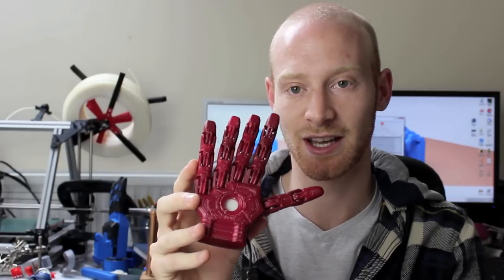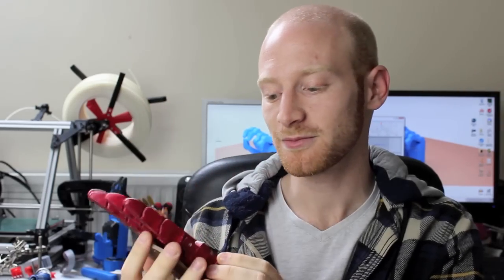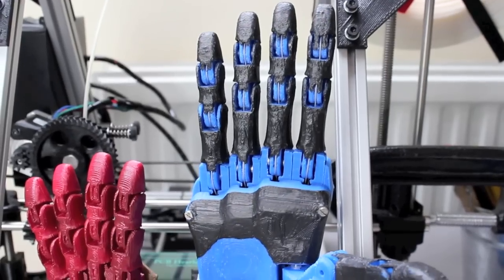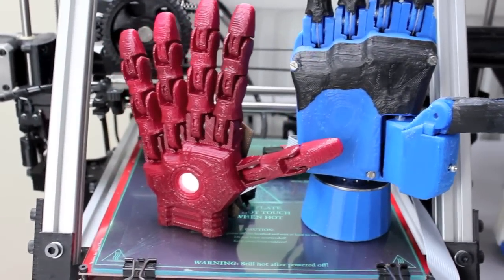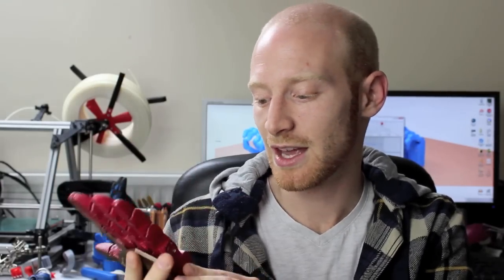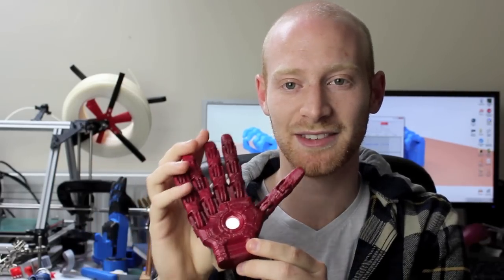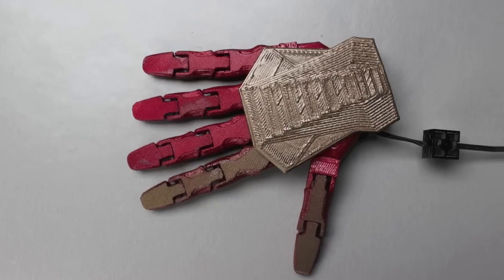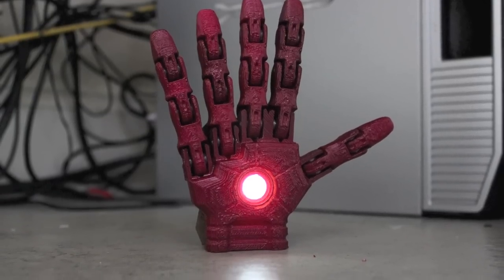Open Hand Project Update 4/10/13 Iron Man Hand for Kids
An update on the Open Hand Project. In the future we will make superhero styled robotic hands for kids.